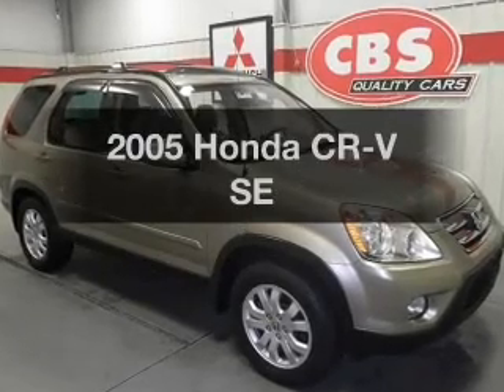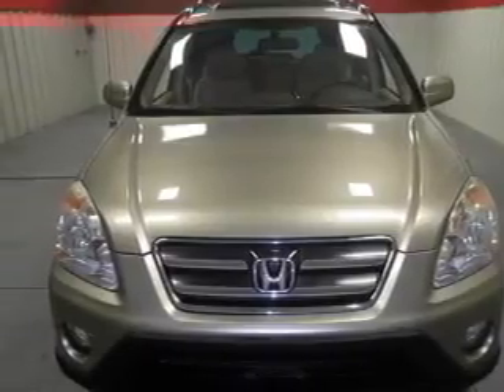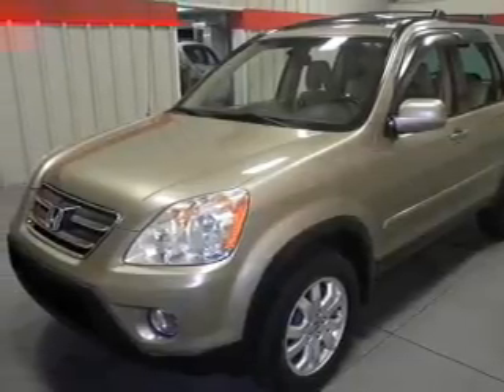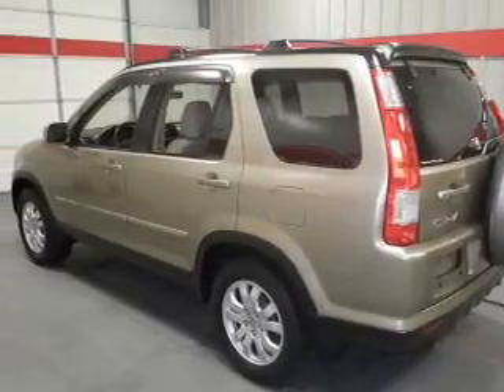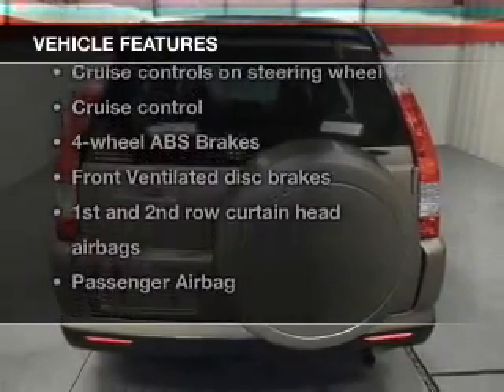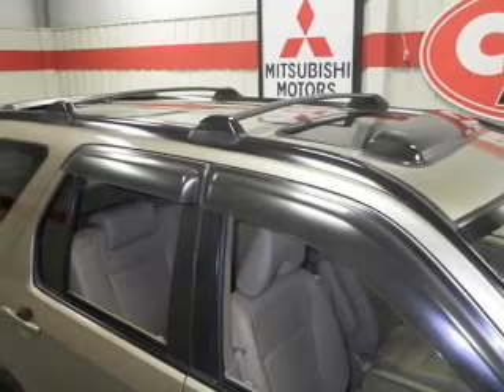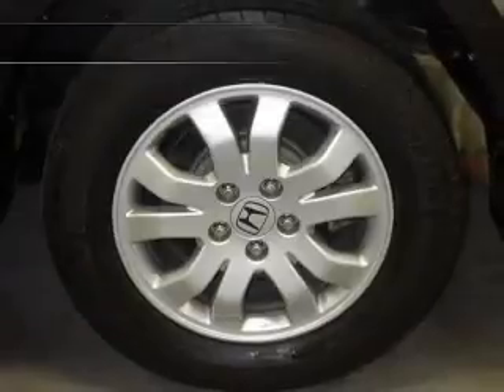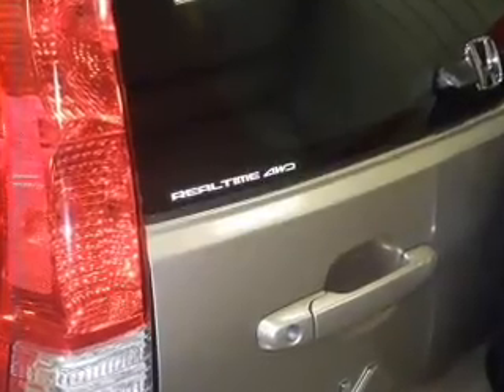2005 Honda CR-V - Durham NC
Year: 2005
Make: Honda
Model: CR-V
Trim: SE
Engine: 2.4 liter inline 4 cylinder 16 valve
Transmission: 5-Speed Automatic
Color: Sahara Sand Metallic
Mileage: 45250
Address:
1503 S. Miami Blvd.